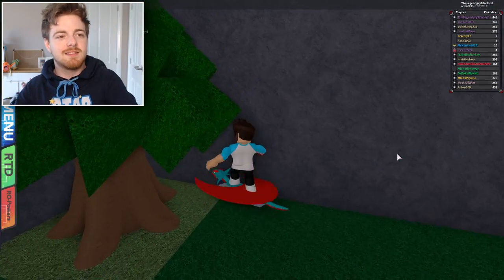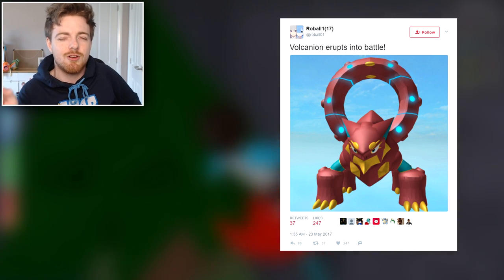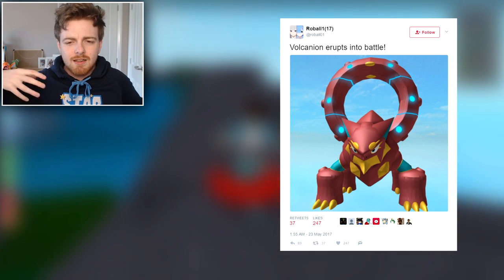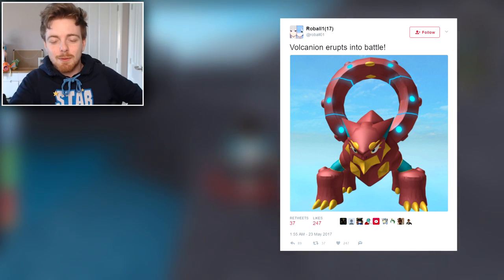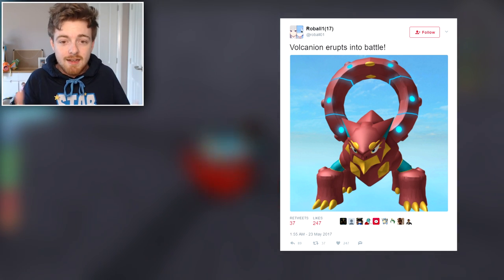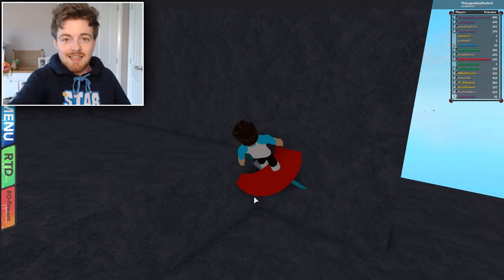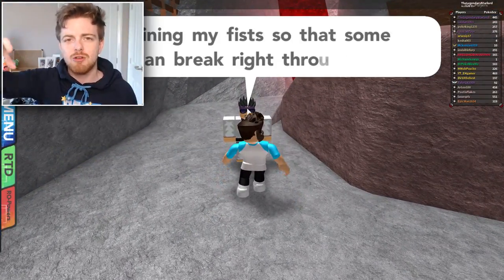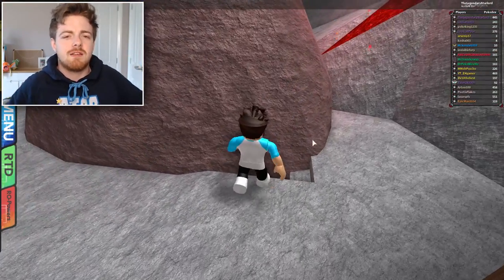VOLCANION 3D PBB MODEL! - Pokemon Brick Bronze